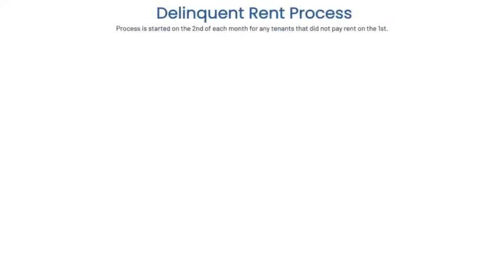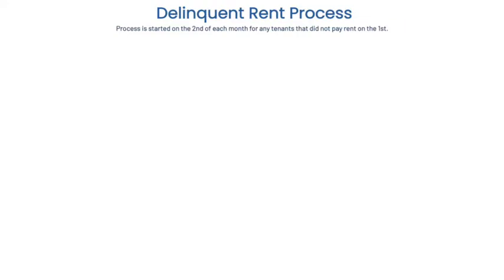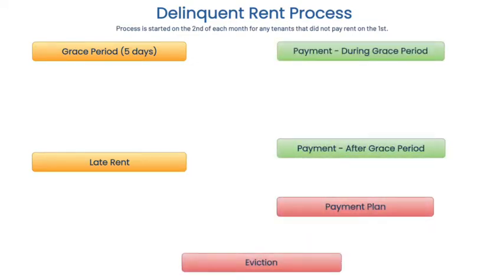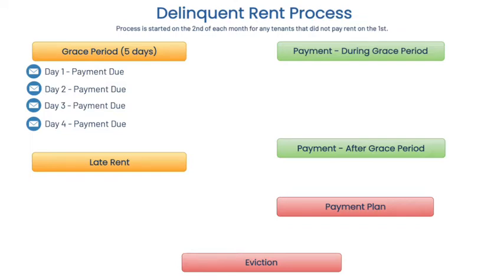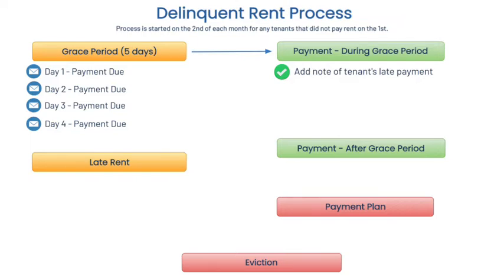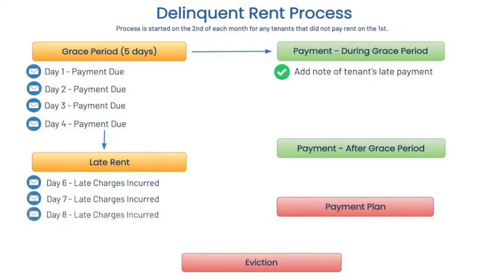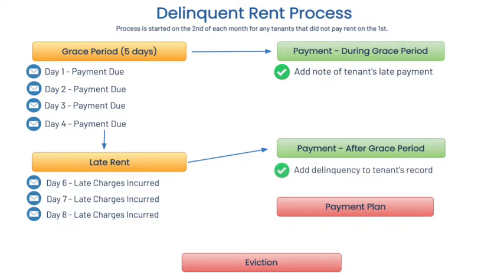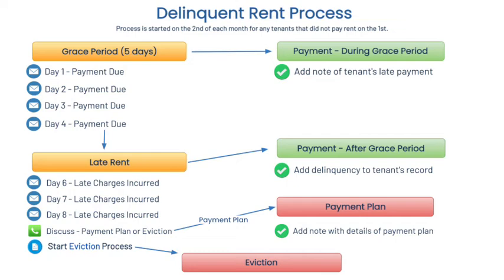PM Processes: Delinquency Process Overview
The Delinquency process is started at the beginning of the month, for any tenants who haven't paid their rent by the first of the month.

But what does this process entail? How does it flow? This video gives an overview of LeadSimple's delinquency process template, along with tips and tricks on how to automate the process and improve your customer experience throughout the process.

(Note also that our process templates give a great starting point, but they are fully customizable so you can make them fit your processes. You can also create unlimited custom processes from scratch.)